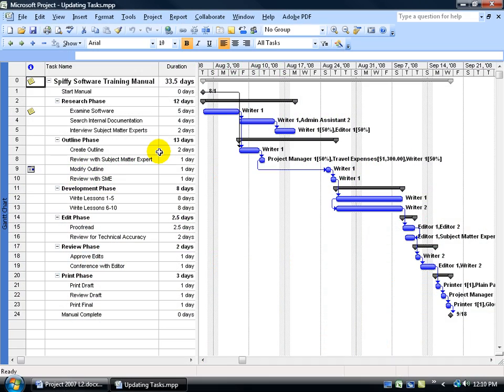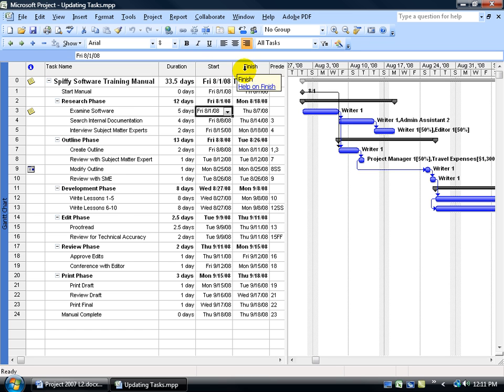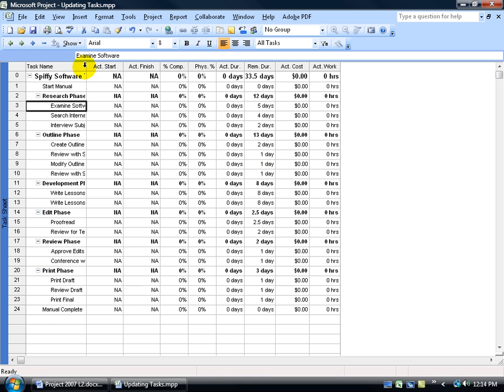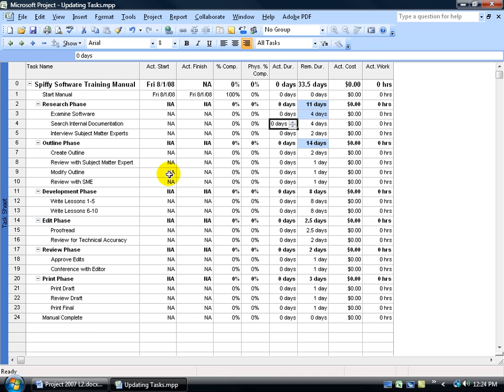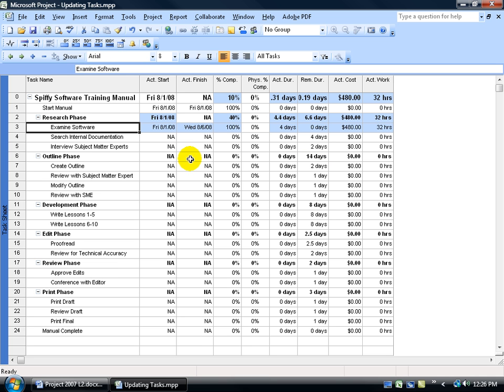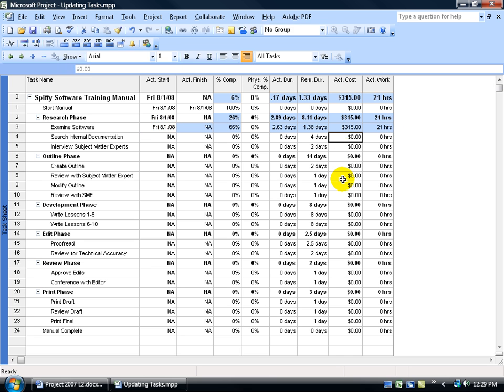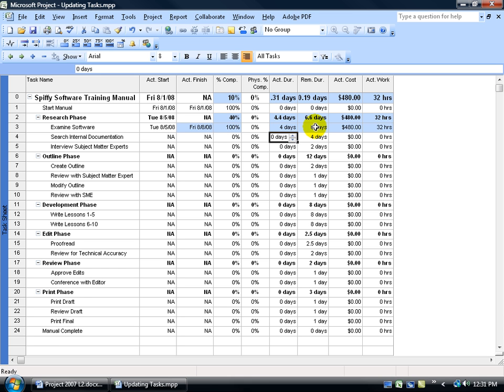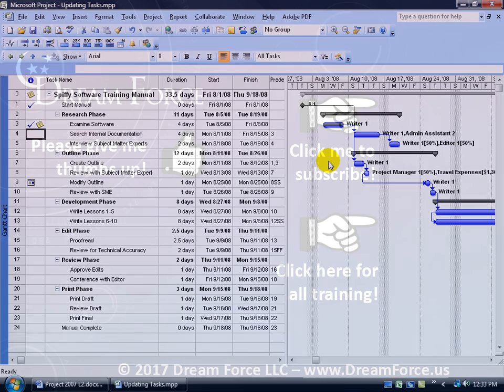Project 2007: Entering A Tasks Progress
Project 2007 tutorial on how to enter a task's progress as it is being completed including how to enter in its "Actuals", or those start, finish, duration, cost and work that falls outside of the original plan of the task.